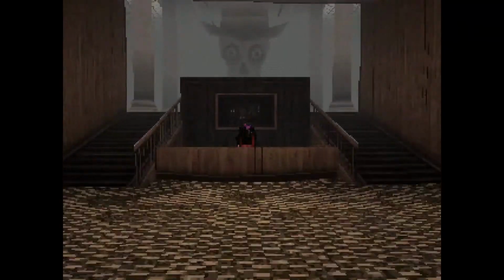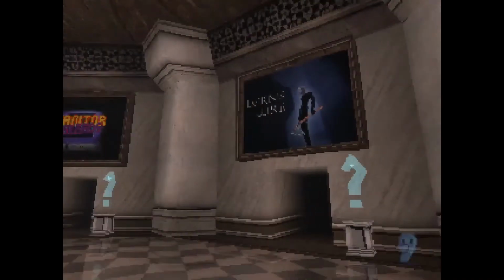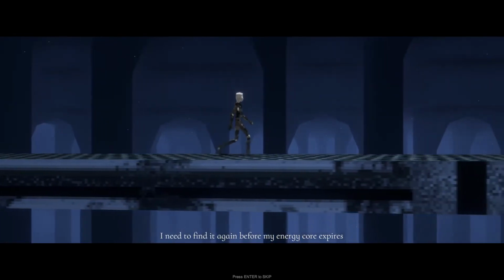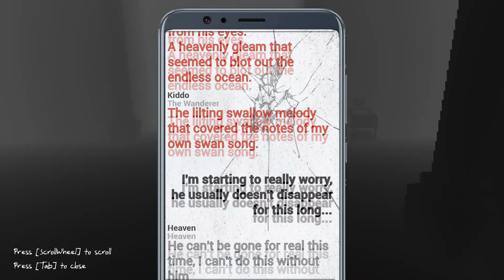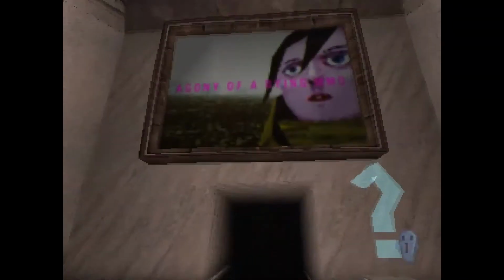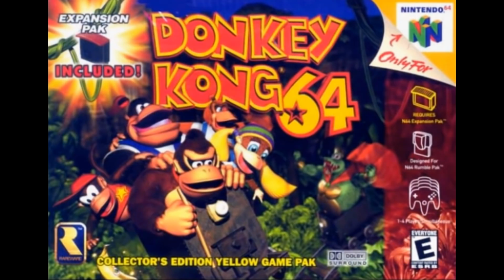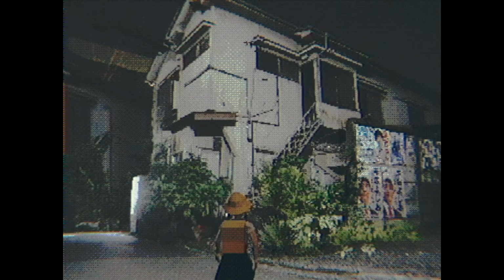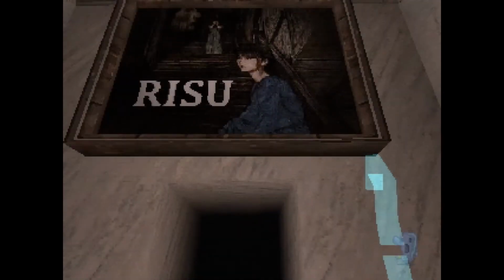Jay Reviews - Haunted PS1 Demo Disc (2021) PART 1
We dive into another possessed collection of spooky PS1 demos!